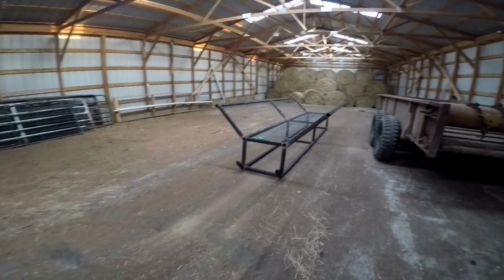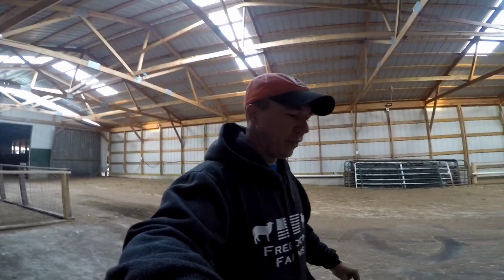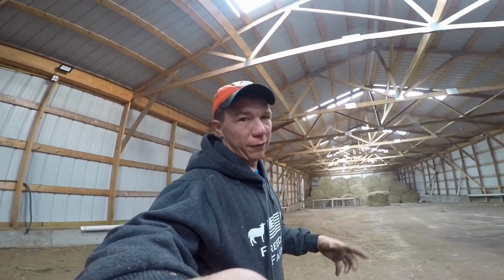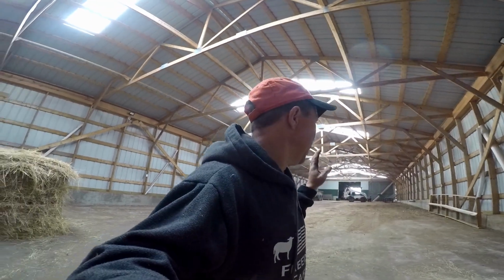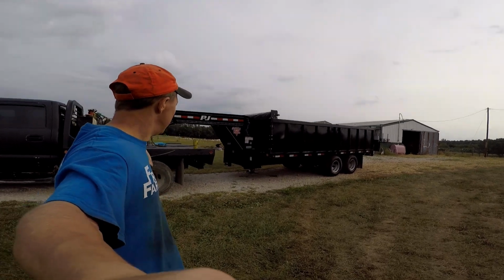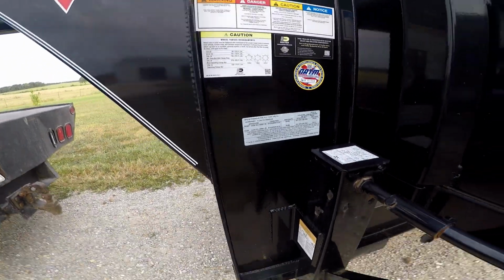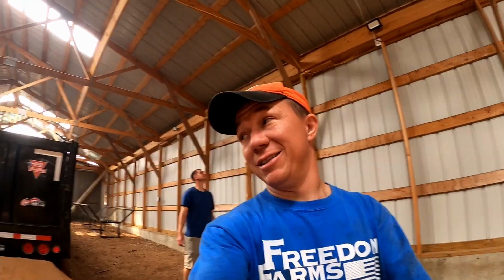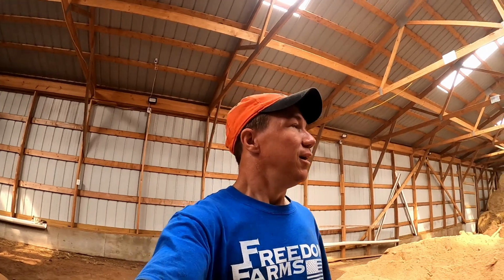Demo day with a dump trailer!!!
Demo day for a dump trailer! if you all watched our channel last year getting sawdust off of a trailer and into the barn. While this isn't the hardest task or even an impossible one it was just inconvenient and time-consuming so we have been looking for a solution. Last year we also bought a trailer with a hydraulic dovetail which will make it much simpler but we think it could be better than that even by using a dump trailer.